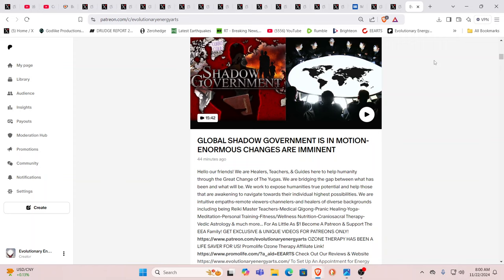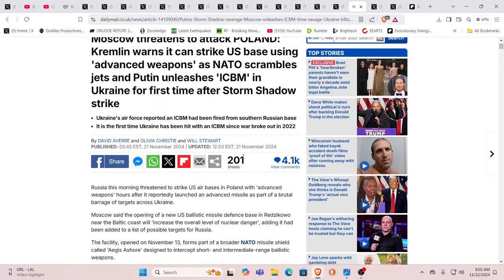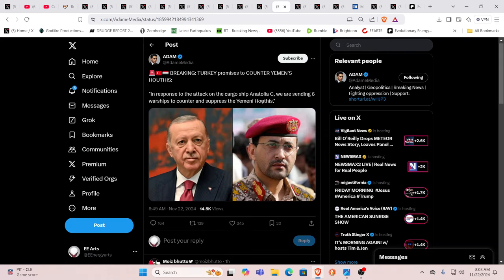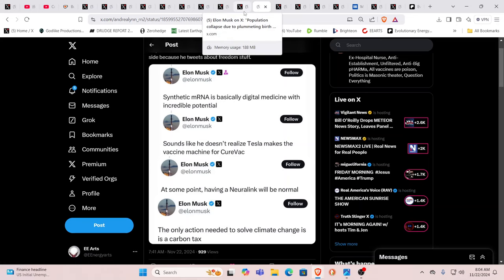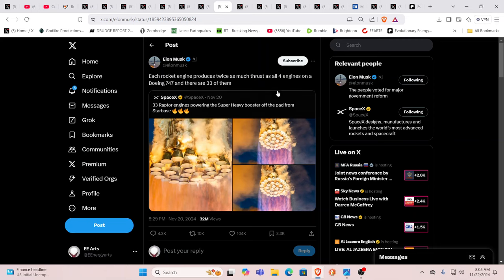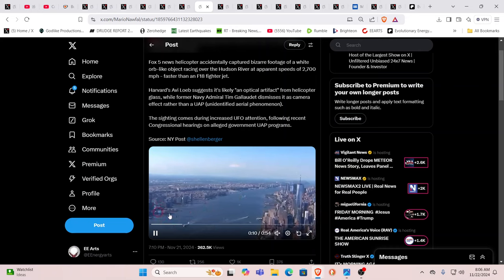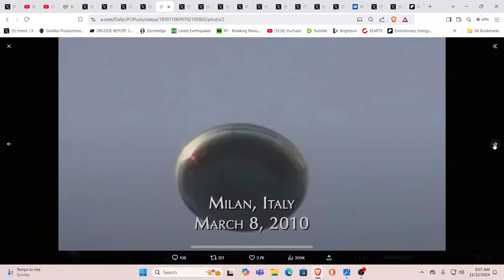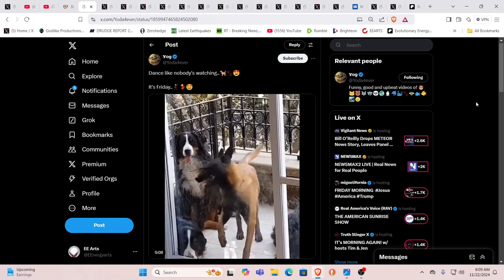WW#3 HAS STARTED-IS THE WORLD READY? ARE YOU???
For truly uplifting energies & frequencies in these times!

Namaste!